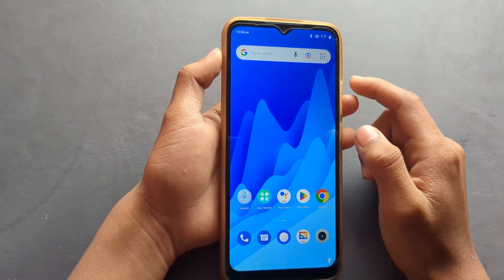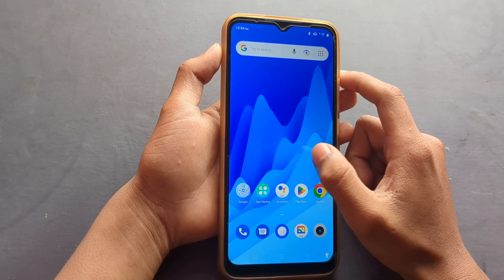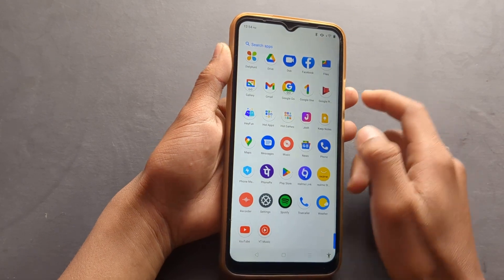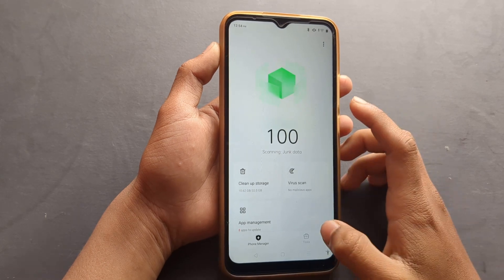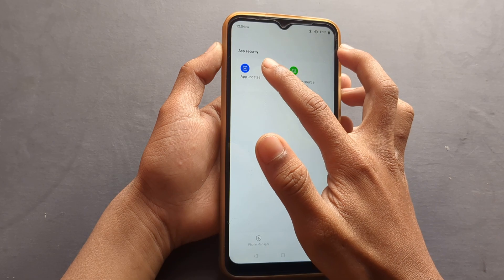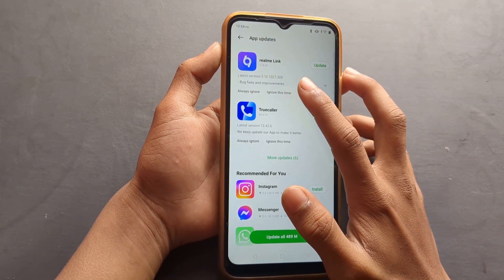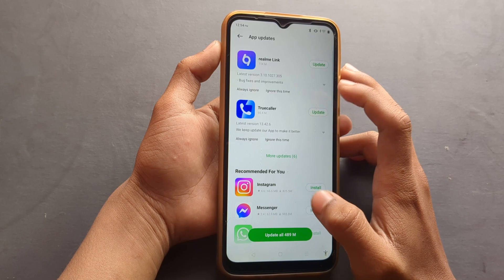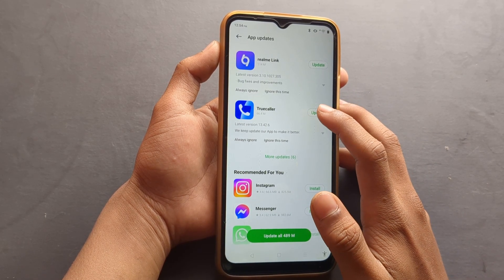How to update apps in Realme C51, how to check software update in realme C51,software update setting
Best powerful CPU under 10k

60-Inch Tripod with Bag

7 Socket 6A Extension Board